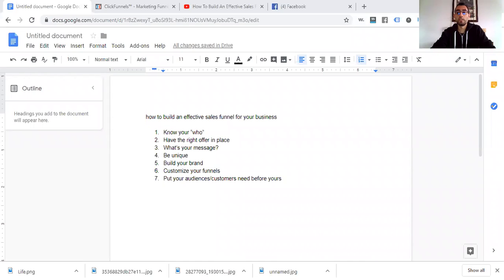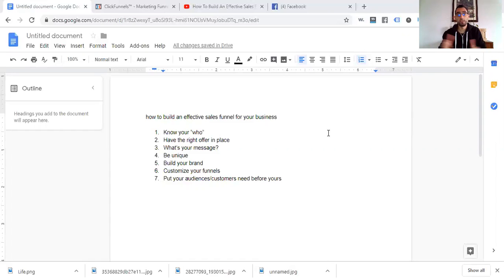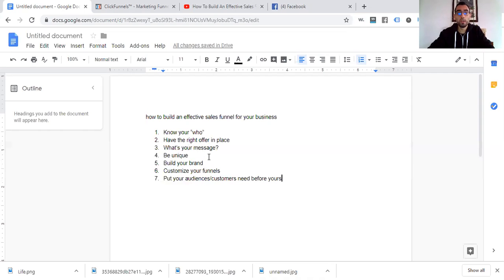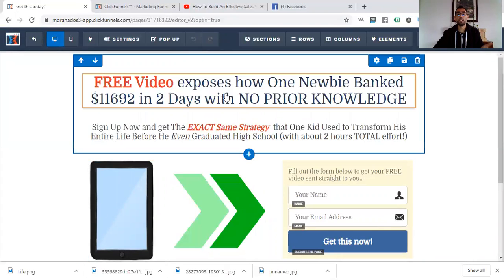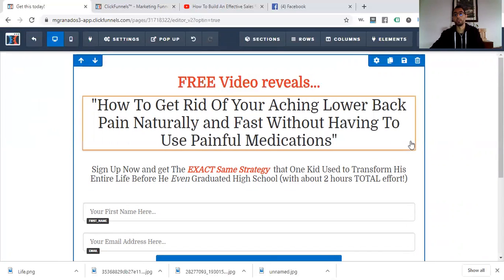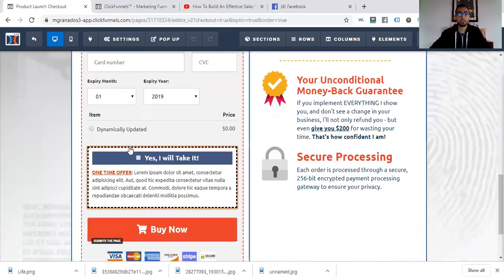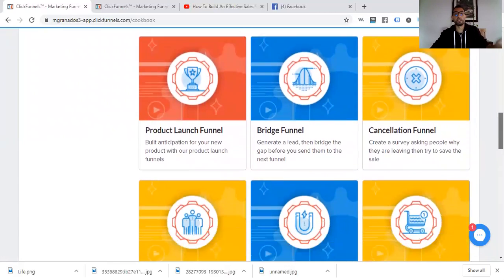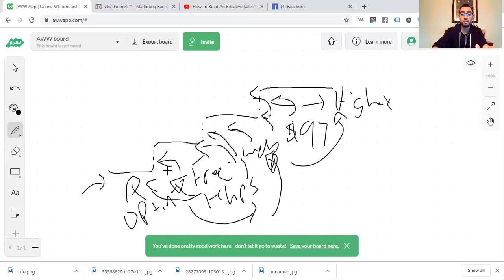How To Build An Effective Sales Funnel For Your Business - 7 Success Tips and My Free Funnel!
Lean how to build an effective sales funnel for your business with these 7 success Tips.